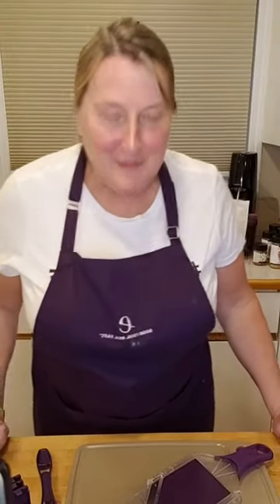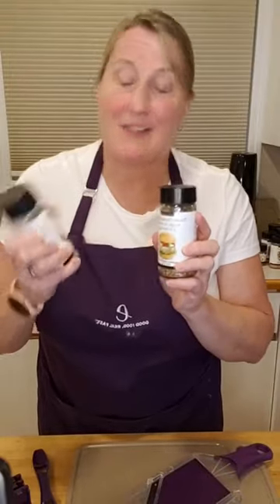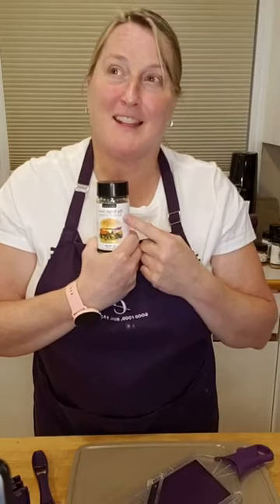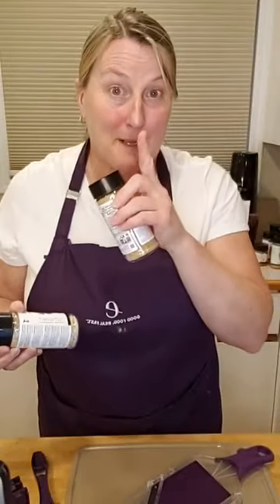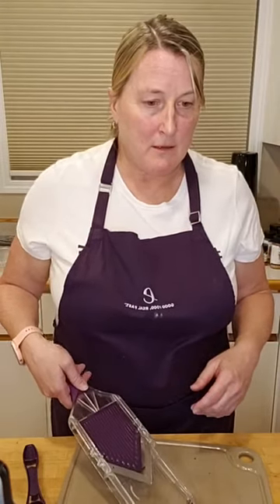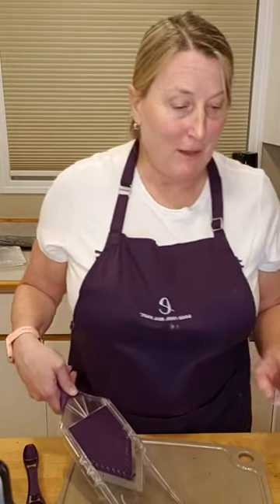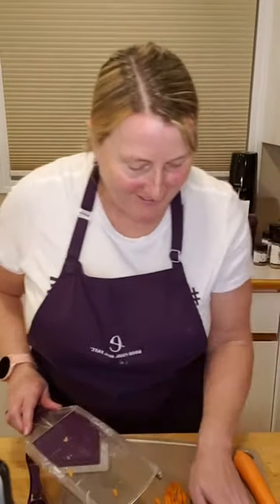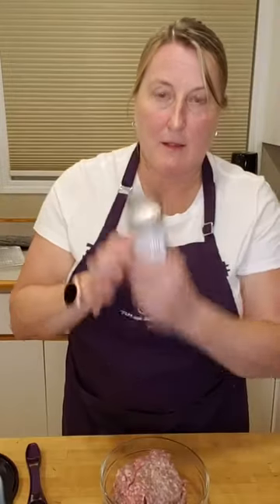Epicure's Bánh mì Burger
Summer is meant for grilling. Epicure has a burger for everyone. Big, bold, juicy burgers made easily, healthier and more affordable at home. With our new burger seasoning you can infuse your classic burger goodness with traditional flavours of Vietnamese-French cuisine. Top notes of lemongrass, onion, garlic, and umami, with low- medium heat from paprika and chili flakes.

Hi. My name is Janice Yam and I am an Epicure Ambassador and Consultant in Edmonton, AB CANADA. I love sharing how Epicure can help busy people put tasty meals on their tables in under 20 minutes.

If I can help you, don't hesitate to reach out.